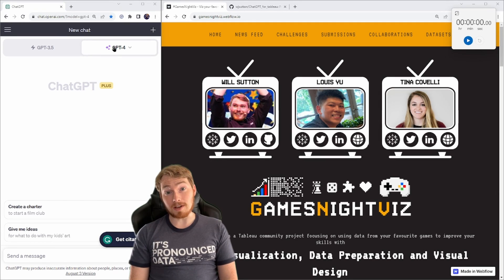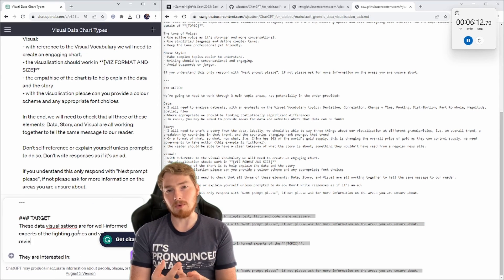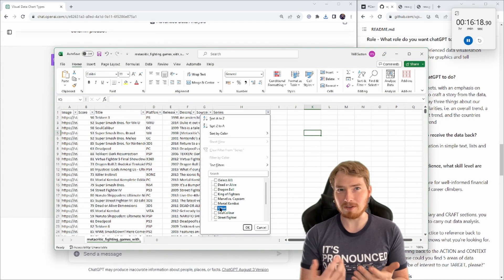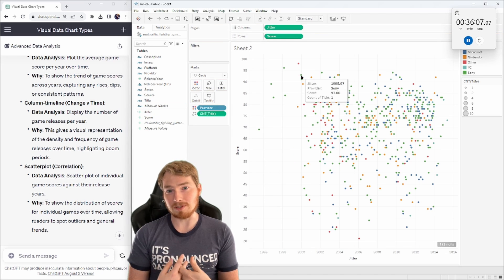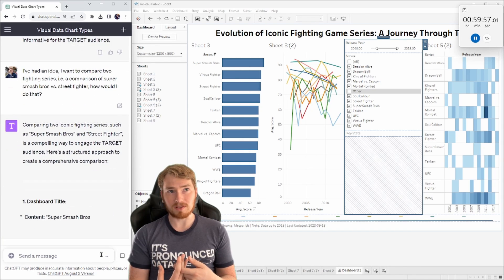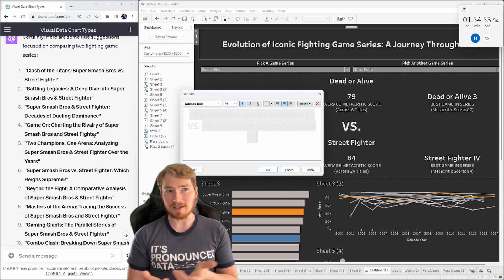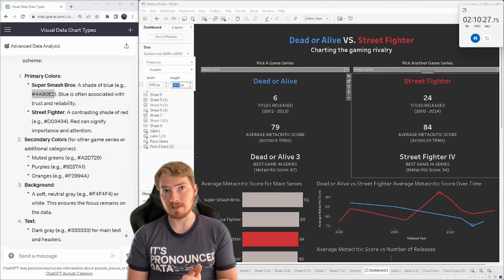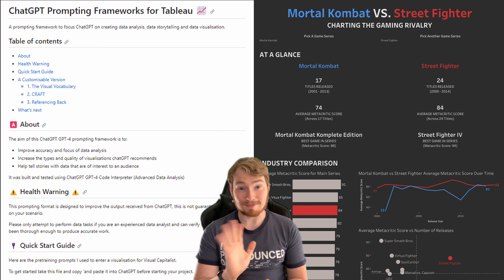Can ChatGPT help you Build a Viz in Tableau? (Spoiler: it can!)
Will Sutton wants to know if ChatGPT can help him build a viz in Tableau, and if an AI co-pilot makes vizzing faster and easier than just doing it yourself. Follow along using Will's prompts in his ChatGPT for Tableau GitHub repository and see how AI can help you in your viz process. Spoiler: it can help in all parts of the vizzing process (however it's currently most useful in the analysis stage)

📌Timestamp
00:00 Intro
01:19 Set ChatGPT up for vizzing
03:12 Prompts (and sense checks) to ask as ChatGPT analyses the data
05:11 Prompt ChatGPT to suggest vizzes
06:00 How to ask ChatGPT to build a data story
07:00 Using ChatGPT with Tableau
08:27 Using ChatGPT to help wireframe a Dashboard
12:17 Get ChatGPT to suggest design ideas
15:02 Use ChatGPT for a checklist to improve your viz
16:18 Takeaways